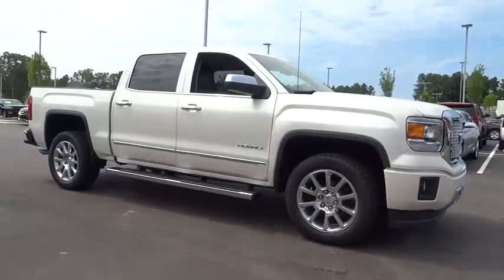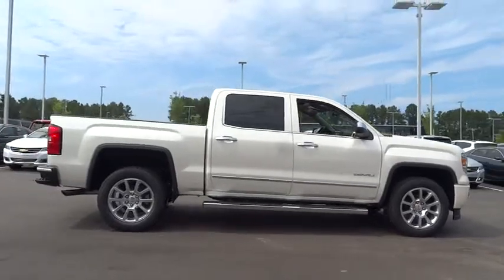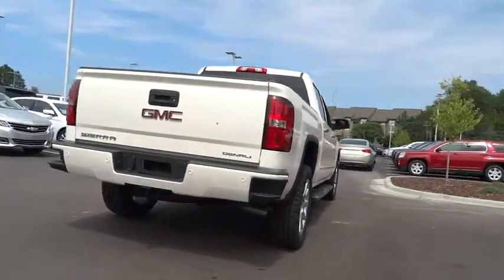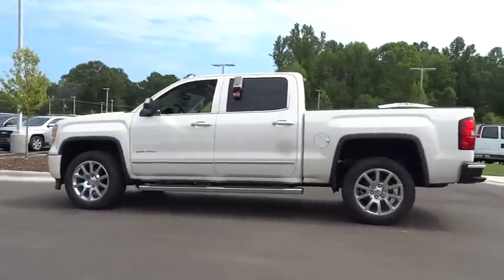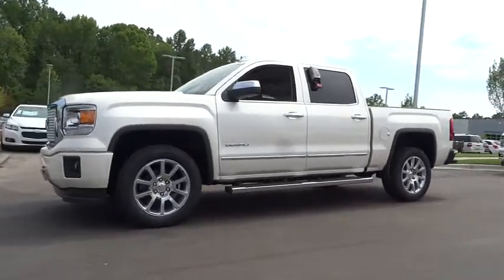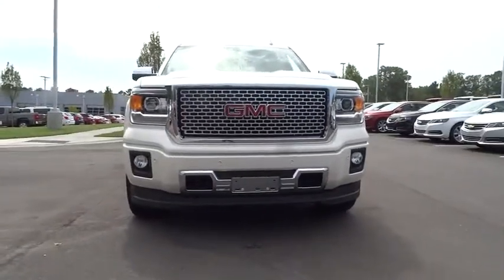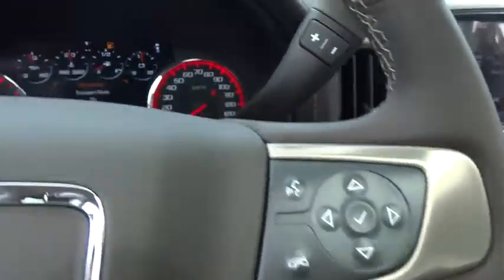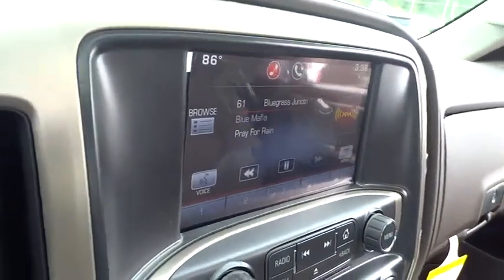2015 GMC Sierra 1500 Durham, Chapel Hill, Raleigh, Cary, Apex, NC G431200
2015 GMC Sierra 1500
2015 GMC Sierra 1500 4WD Crew Cab 143.5 Denali - Stock#: G431200 - VIN#: 3GTU2WEJ7FG431200

409 S Roxboro St.

Heated Leather Seats, Moonroof, Nav System, Aluminum Wheels, Bed Liner, Hitch, Head Airbag, SUNROOF, POWER. Denali trim, WHITE DIAMOND TRICOAT exterior and COCOA / DUNE DENALI interior. FUEL EFFICIENT 21 MPG Hwy/15 MPG City! AND MORE! KEY FEATURES INCLUDE: Leather Seats, 4x4, Heated Driver Seat, Cooled Driver Seat, Back-Up Camera, Running Boards, Premium Sound System, Onboard Communications System, Trailer Hitch, Remote Engine Start, Dual Zone A/C, Heated Seats, Heated Leather Seats, Heated/Cooled Seats Keyless Entry, Privacy Glass, Steering Wheel Controls, Heated Mirrors, Alarm. OPTION PACKAGES: ENGINE, 6.2L ECOTEC3 V8 WITH ACTIVE FUEL MANAGEMENT, DIRECT INJECTION: and Variable Valve Timing, includes aluminum block construction, (420 hp [313 kW] @ 5600 rpm, 460 lb-ft of torque [624 Nm] @ 4100 rpm), SUNROOF, POWER, WHITE DIAMOND TRICOAT, WHEELS, 4 - 20 X 9 (50.8 CM X 22.9 CM) POLISHED ALUMINUM, TRAILER BRAKE CONTROLLER, INTEGRATED, AUDIO SYSTEM, 8 DIAGONAL COLOR TOUCH SCREEN NAVIGATION WITH INTELLILINK, AM/FM/SIRIUSXM with USB ports, auxiliary jack, SD card slot, Bluetooth streaming audio for music and most phones, hands-free smartphone integration, Pandora Internet radio and voice-activated technology for radio and phone (STD), DENALI PREFERRED EQUIPMENT GROUP Includes Standard Equipment, EMISSIONS, FEDERAL REQUIREMENTS, REAR AXLE, 3.23 RATIO, TRANSMISSION, 8-SPEED AUTOMATIC, ELECTRONICALLY CONTROLLED: with overdrive and tow/haul mode. Includes Cruise Grade Braking and Powertrain Grade Braking. CUSTOMER DIALOGUE NETWORK. Denali with WHITE DIAMOND TRICOAT exterior and COCOA / DUNE DENALI interior features a 8 Cylinder Engine with 420 HP at 5600 RPM*. EXPERTS REPORT: Great Gas Mileage: 21 MPG Hwy. Horsepower calculations based on trim engine configuration. Fuel economy calculations based on original manufacturer data for trim engine configuration. Please confirm the accuracy of the included equipment by calling us prior to purchase.